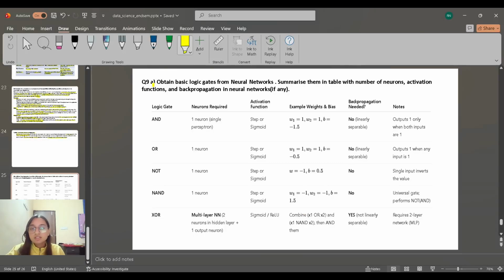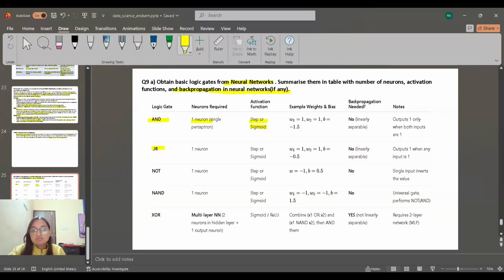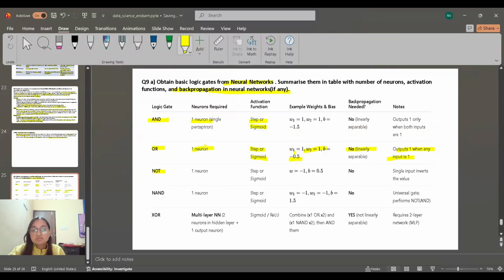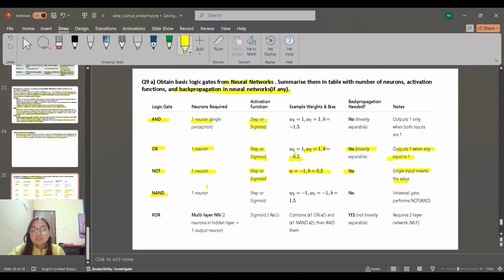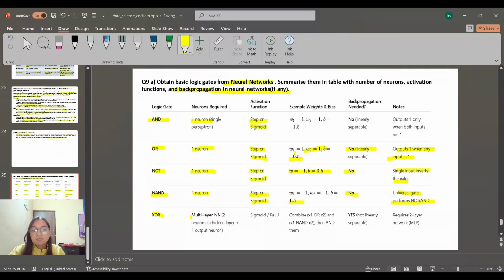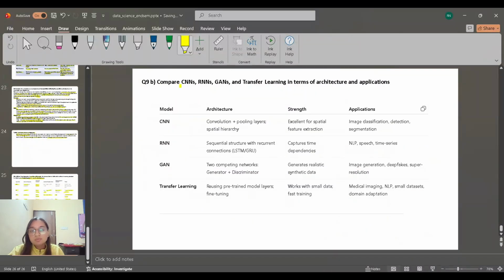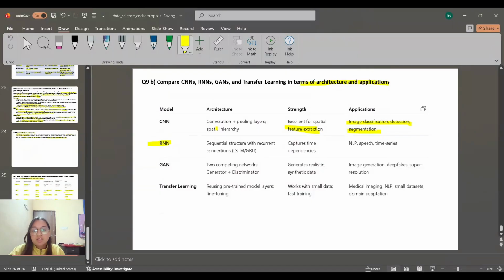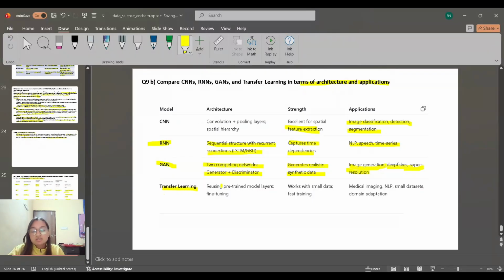Data Science: End semester paper Part 8